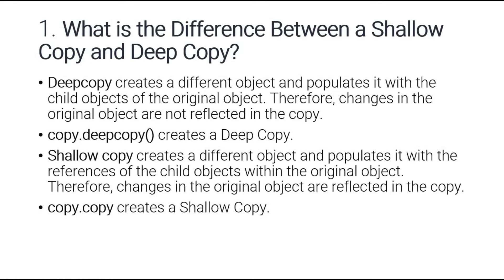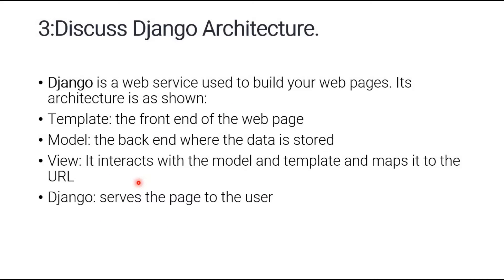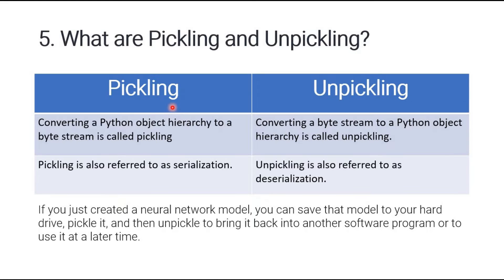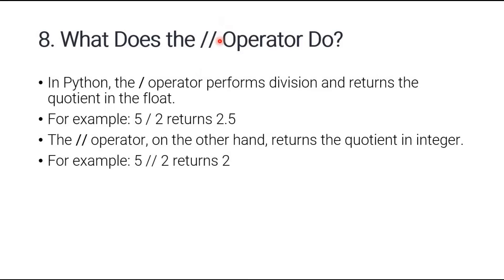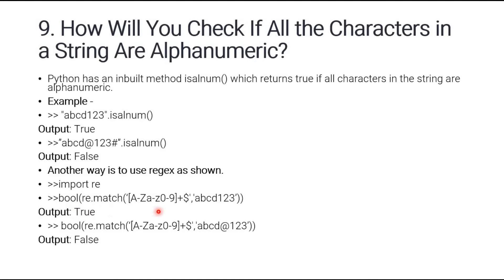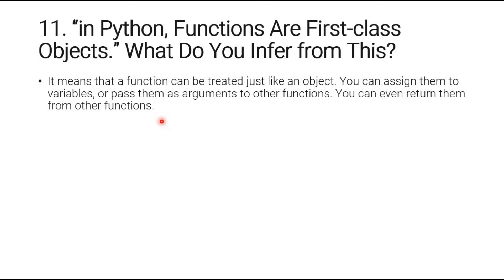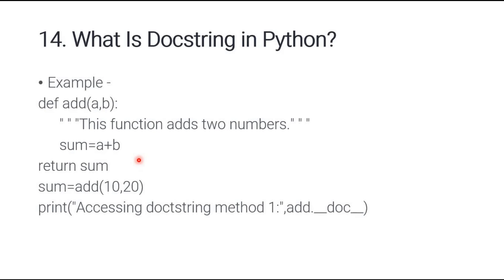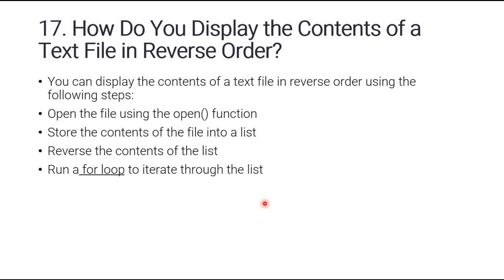Top Python Interview Questions and Answers | For Freshers/Beginners